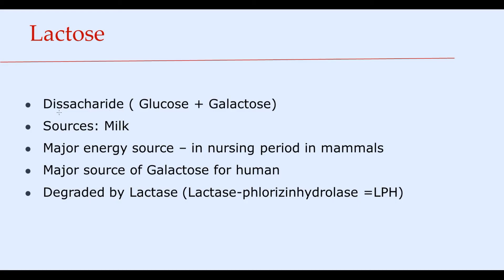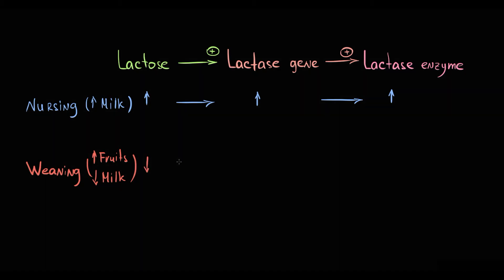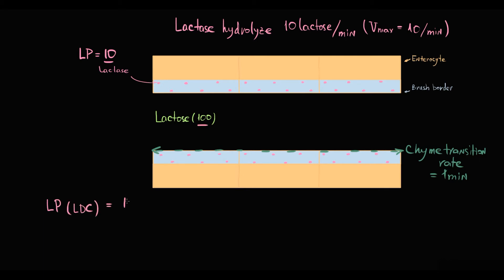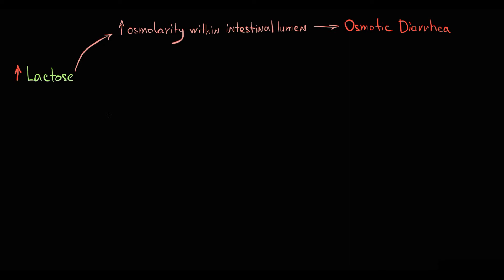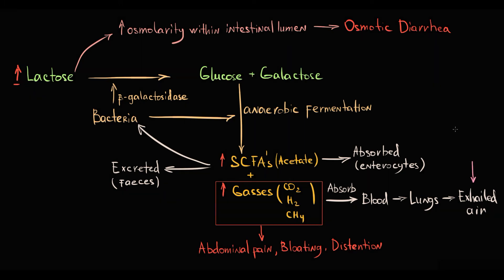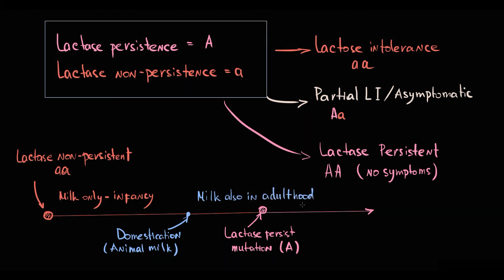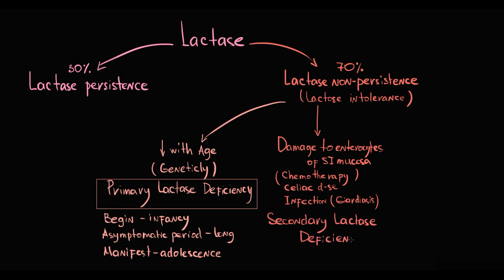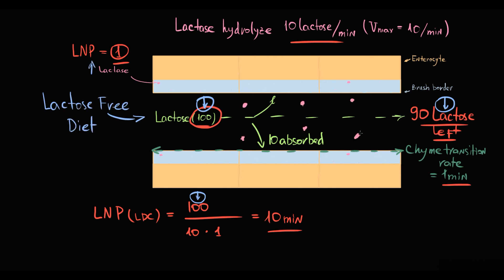Pathogenesis of Lactose intolerance. Mechanism of clinical symptoms. Lactase deficiency EXPLAINED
0:00 Lactose pathway in the body
0:58 Regulation of Lactase production
1:57 What is Lactase enzyme
2:30 Lactase Persistence vs Lactase Non-peresistence
3:00 Mechanism of Lactose intolerance
4:45 Mechanism of Clinical symptoms (Osmotic diarrhea)
5:07 Bacterial glycolysis -  Gas production
6:21 Abdominal pain Bloating Distention
6:27 Lung excretion of Gases (Hydrogen Breath test)
7:16 Types Lactase Non-peresistence (Primary - Genetics)
9:00 Secondary Lactase Non-peresistence ( D-Xylose test)
11:03 Diagnosis (Mechanism of Lactose tolerance test)
11:45 Treatment

this video you can find what is it Lactose intolerance. Why lactose intolerance occurs. Can lactose intolerance go away or not. Mechanism of clinical symptoms. How Lactase Deficiency is inherited. What is the treatment. The mechanism of diagnostic methods.
 How lactose intolerance diagnosis is made. What symptoms experience patient with lactose intolerance. How to avoid lactose intolerance. What happens when youre lactose intolerant and what happens when lactose intolerant drinks milk. Why with lactose intolerance diarrhea occurs. What typical lactose intolerance symptoms. What it the treatment with lactase deficiency.